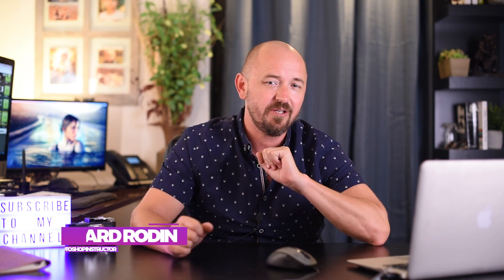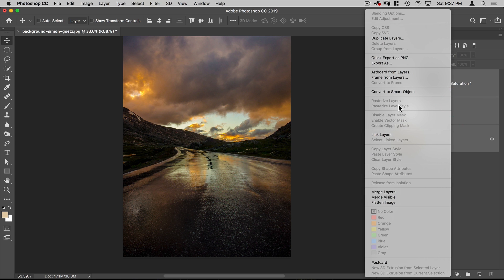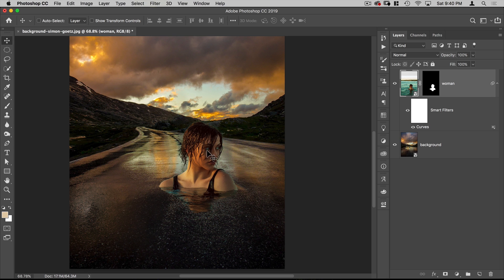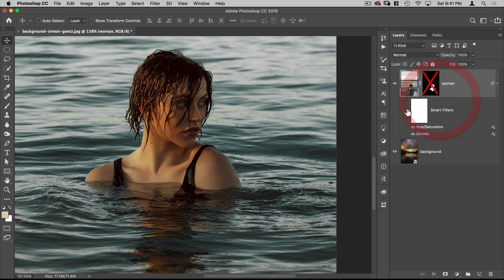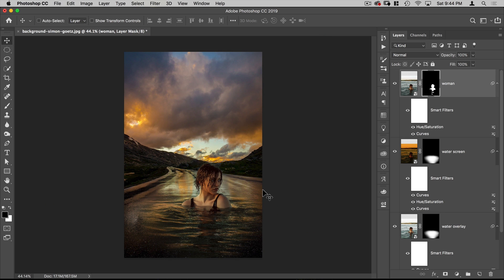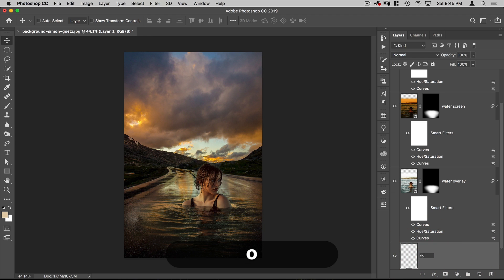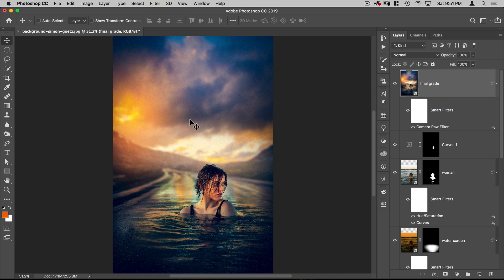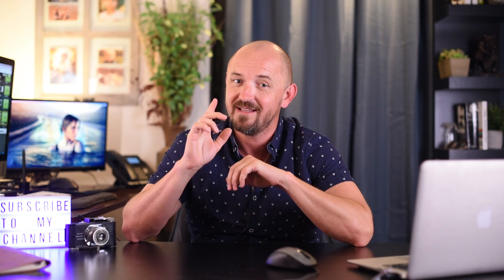How to Blend Two Images in Photoshop Creatively | Photoshop Tutorial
In this Photoshop tutorial, I'll show you my workflow to creatively blend two images in Photoshop and as a great image blending example: create that "water in pavement" effect that is a really cool way to blend two images creatively and make dramatic composites that are pretty popular on Instagram.

In this image blending tutorial, I'll teach you some basics of photo manipulation and compositing! For a 15-minute tutorial, it's pretty jam-packed of techniques and tricks used by seasoned professionals.

If you’re diving into the world of Photoshop Compositing or editing, check out my Photoshop Secrets toolkit. Right now, I'm giving it away for free for new subscribers. The kit includes some of my professional training, as well as 70+ high-quality, professional-grade Photoshop assets!